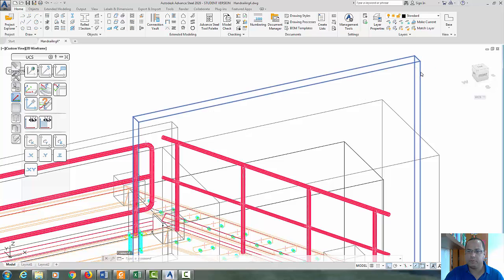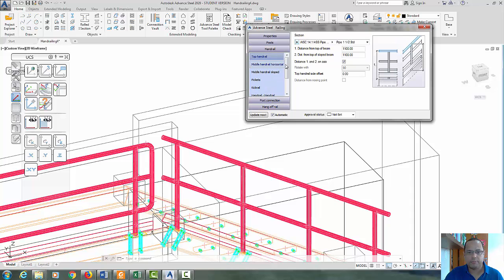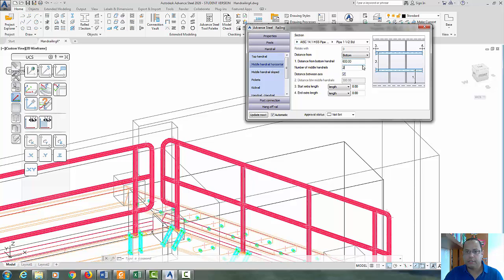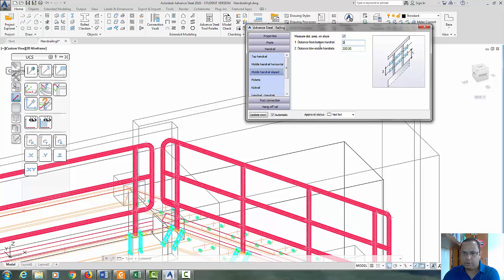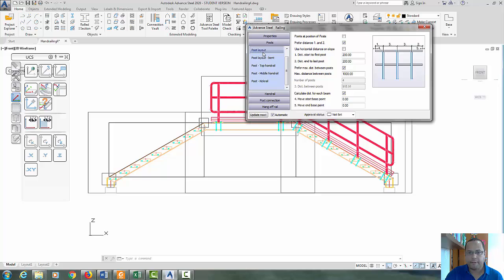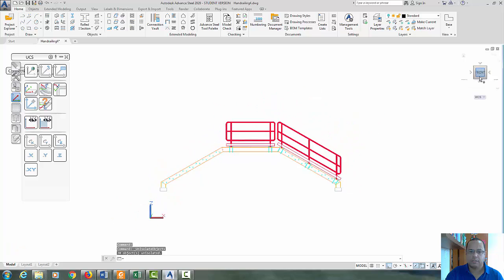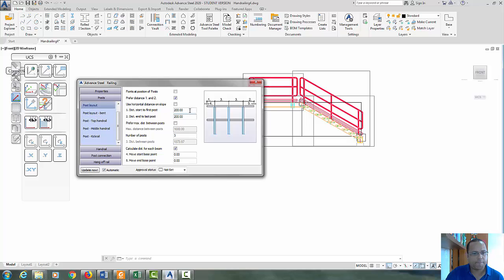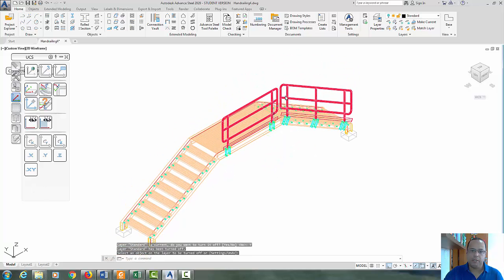Autodesk Advance Steel Modeling a Handrailing Over Pipe Cross Lesson 07